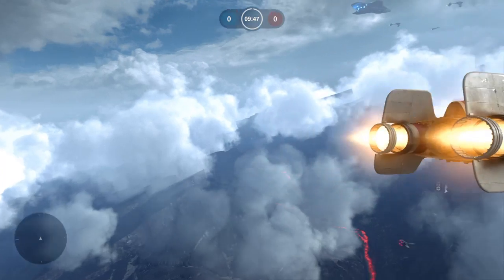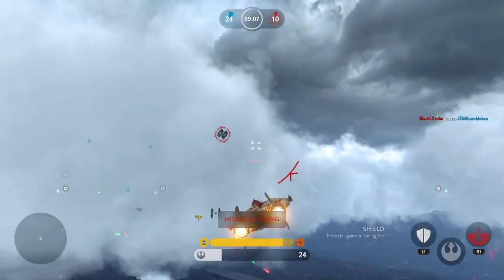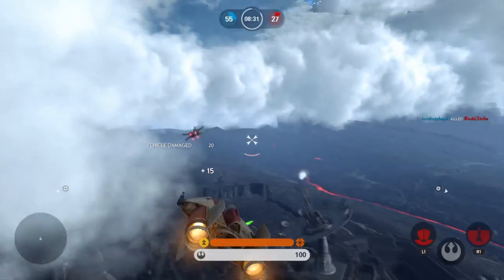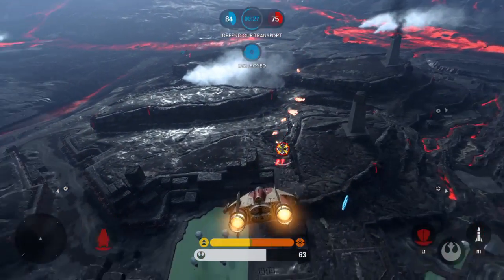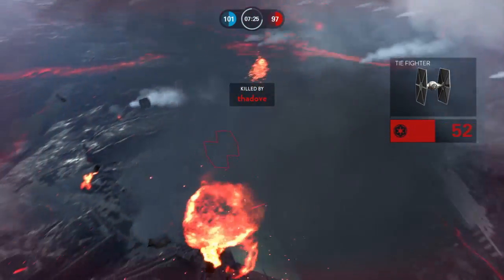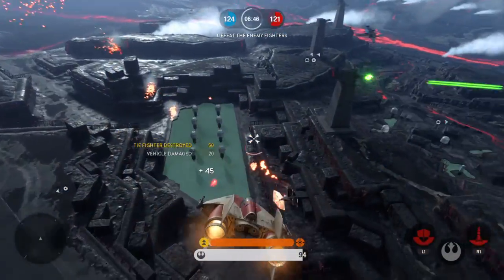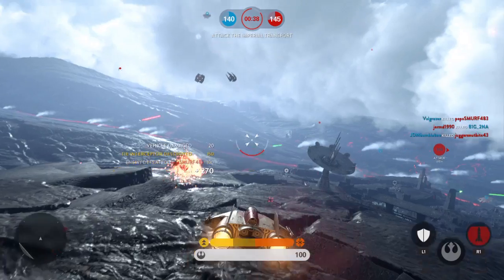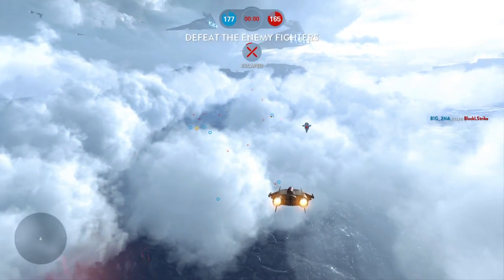STAR WARS™ Battlefront™ Sorusuub Centroplex Fighter Squadron A-Wing Jollies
Merry Christmas